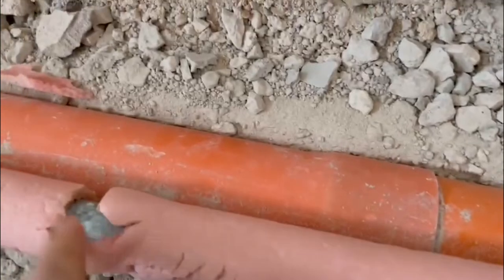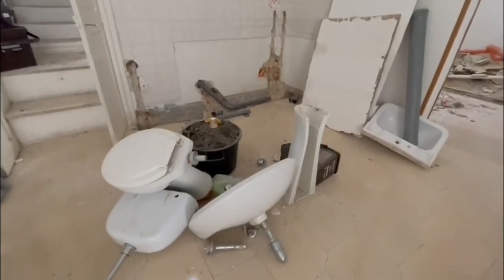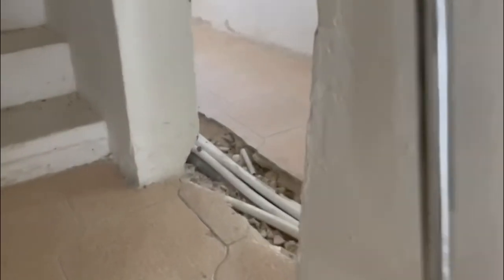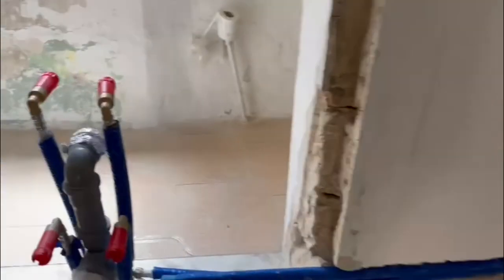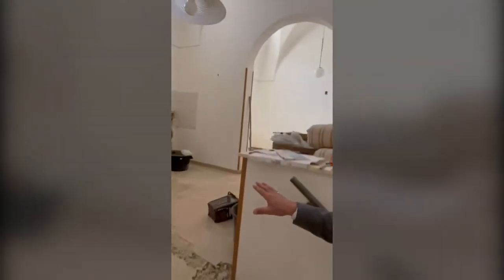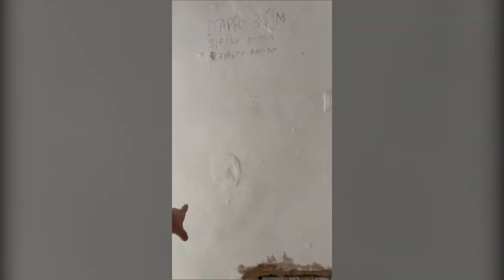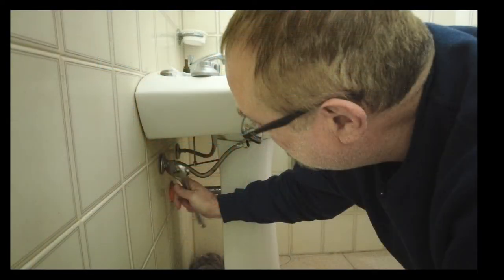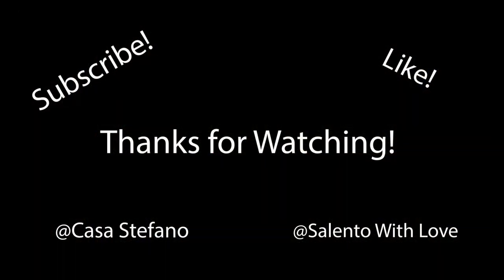All New Plumbing in the Old Italian House. | Ep. 37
I’ve shown bits and pieces of the new plumbing work in previous videos, but here is everything that has been done at Casa Stefano. Now it’s ready for some real remodeling!